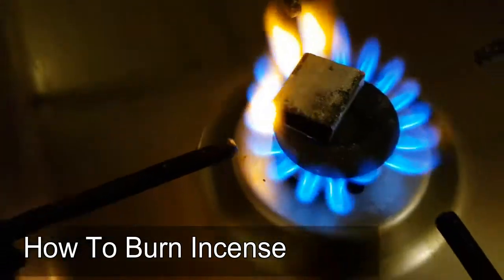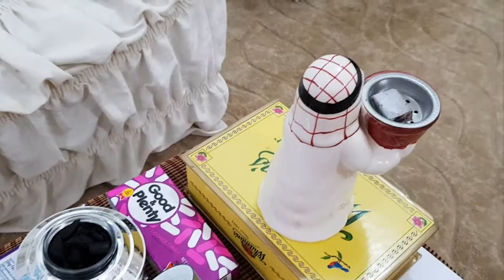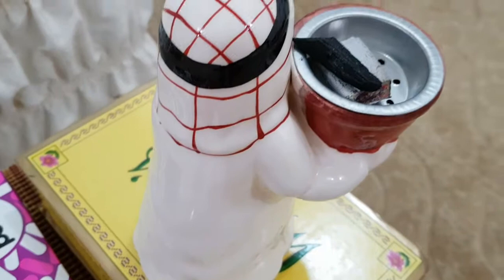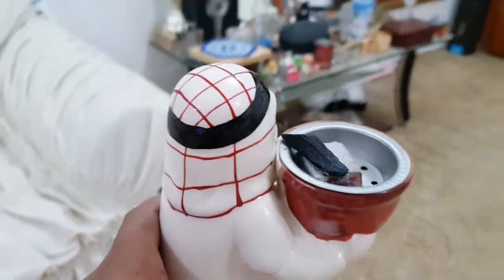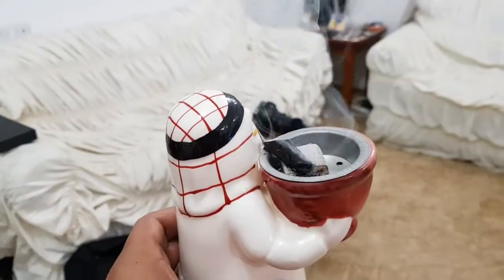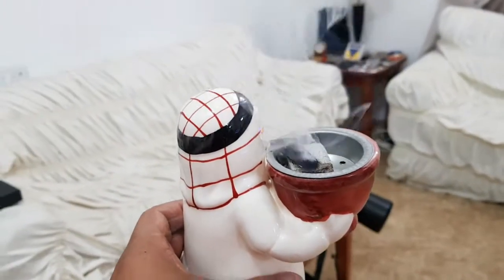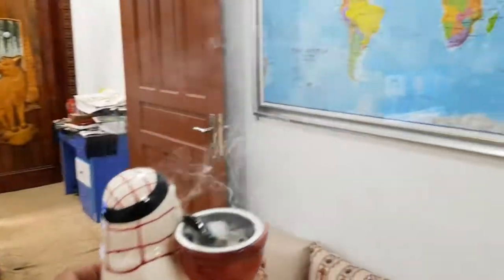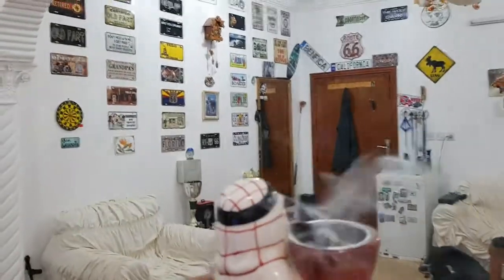How To Burn Incense .